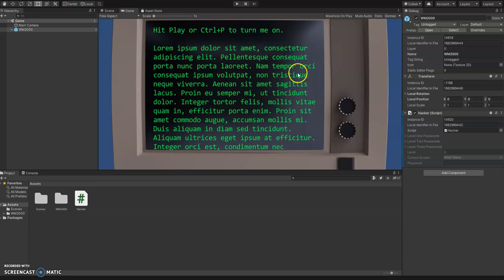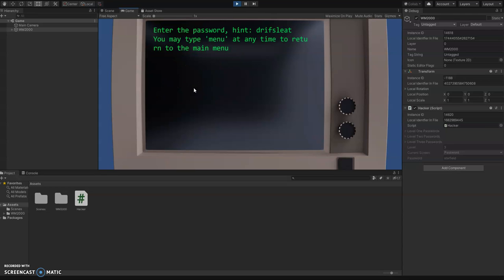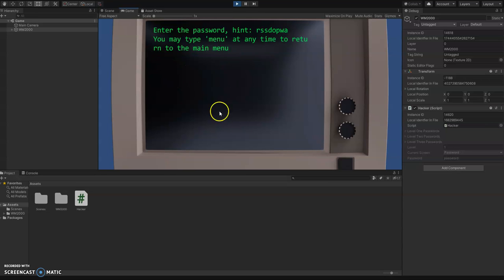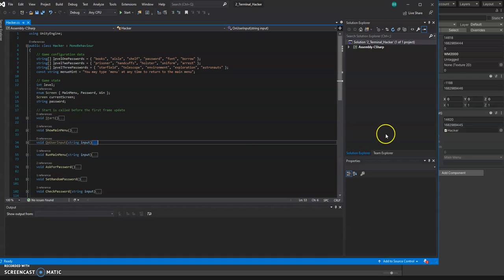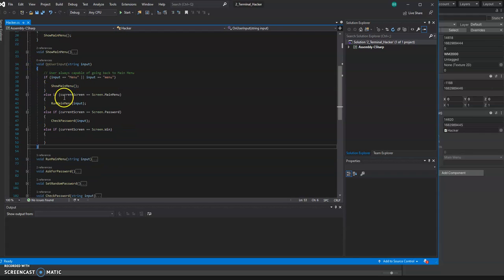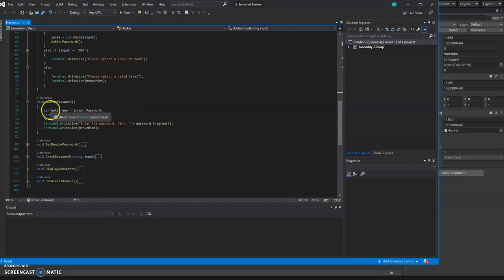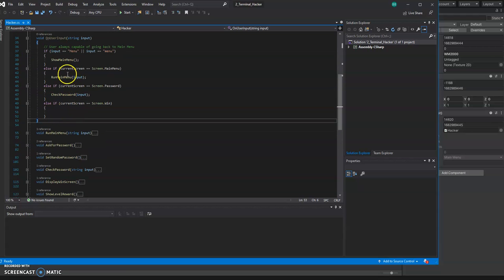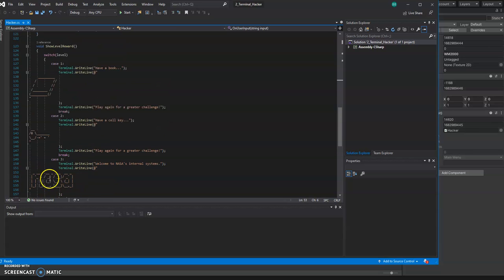C#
Upload for school